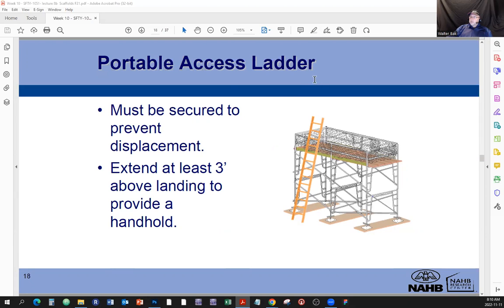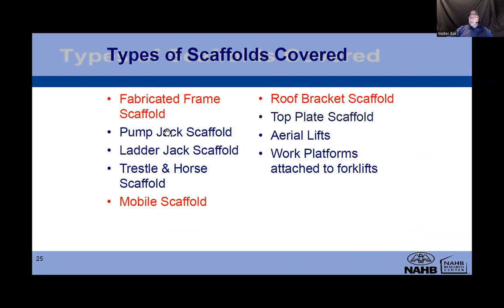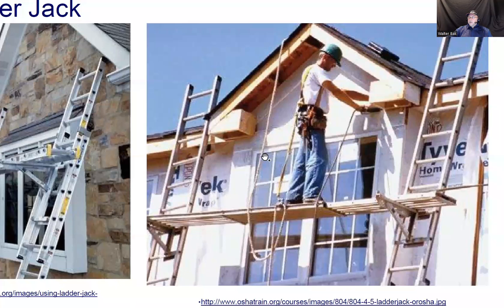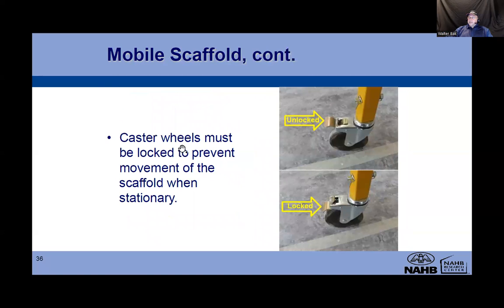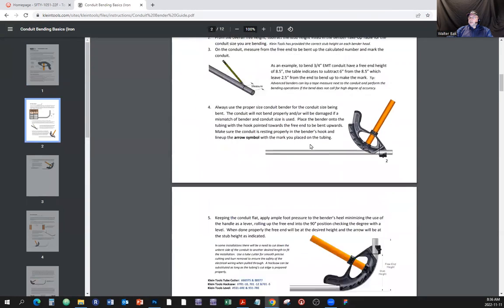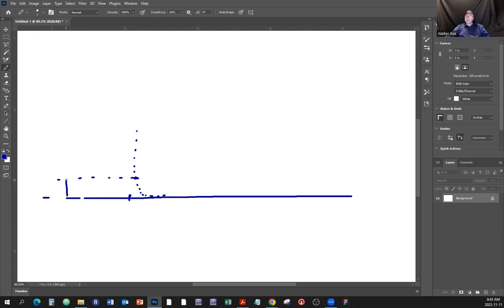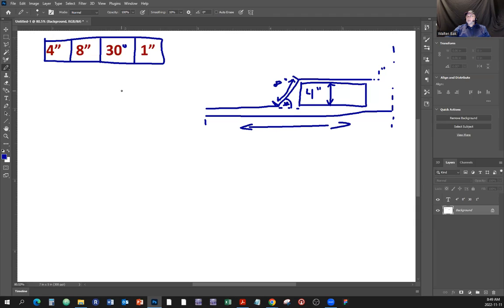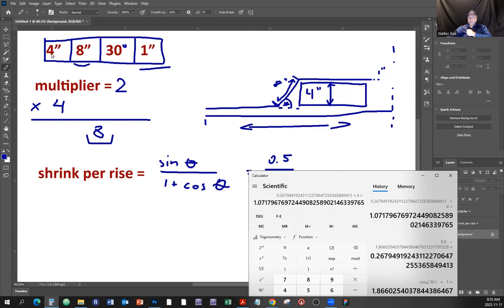SFTY 1051 22F Week 10 Lecture Scaffolds part 2